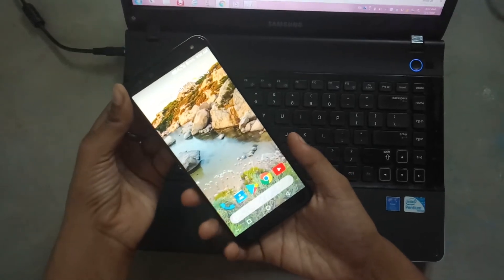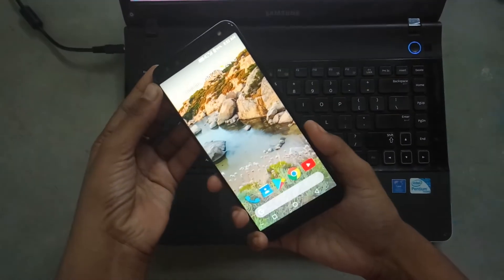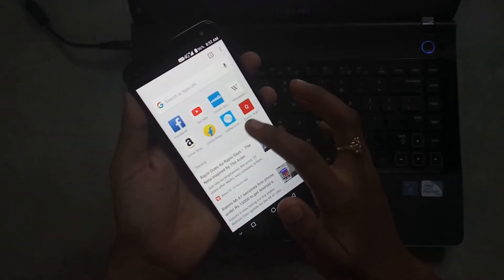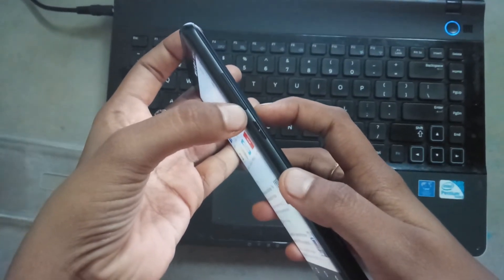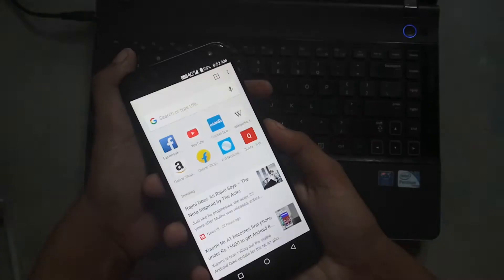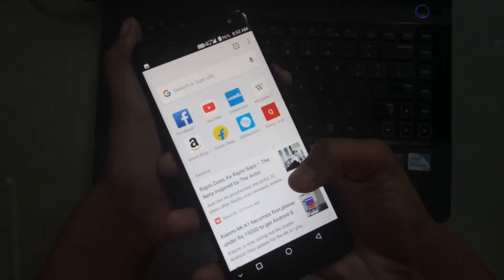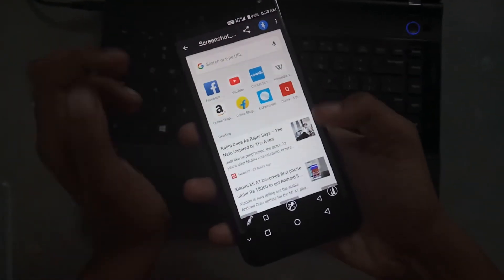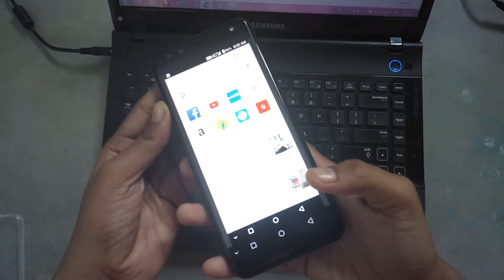How to take screenshot in Leagoo S8